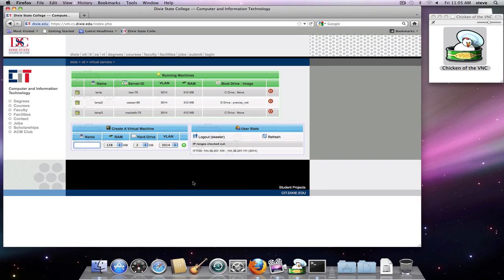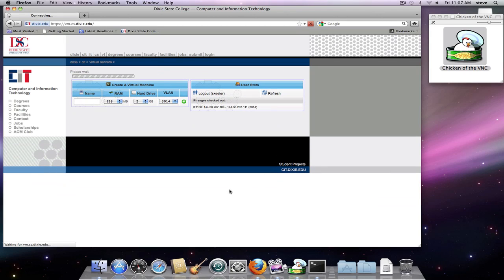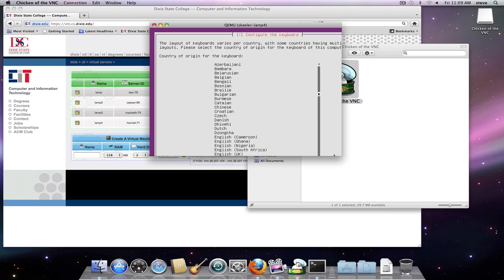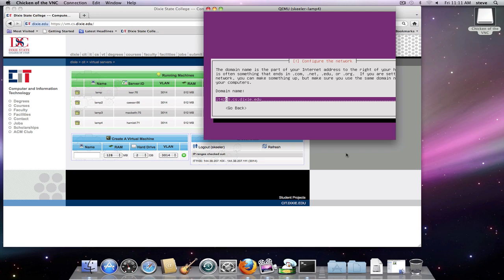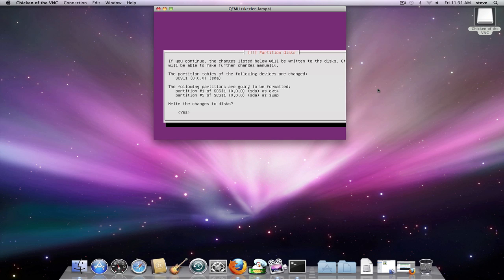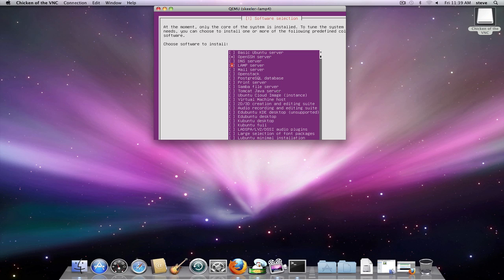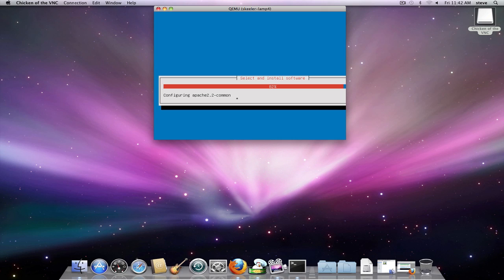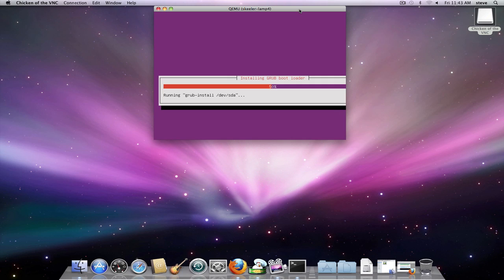lampinstall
how to install a lamp server in ubuntu